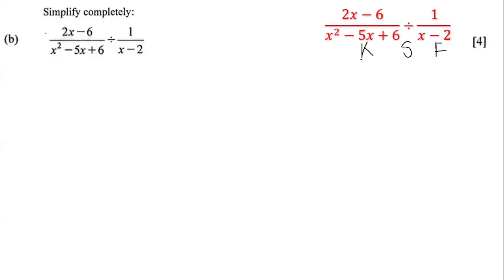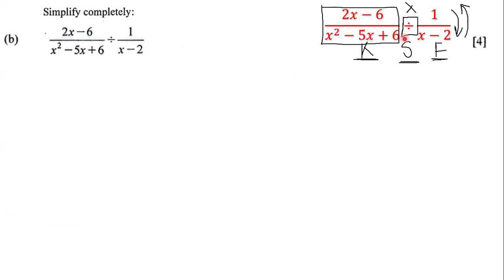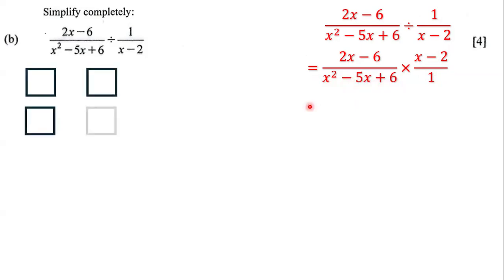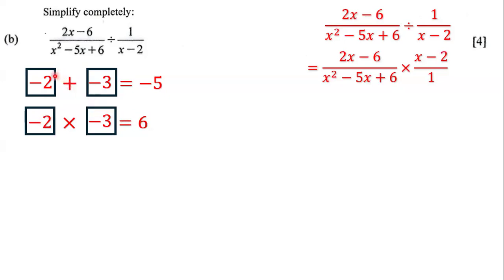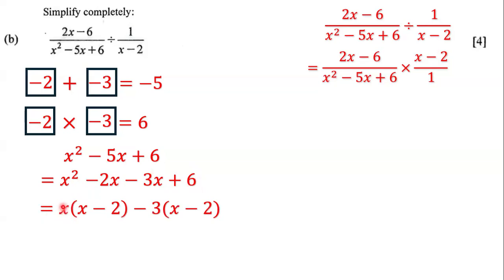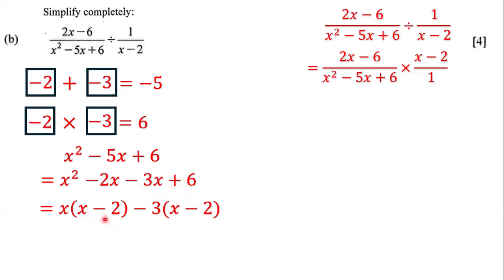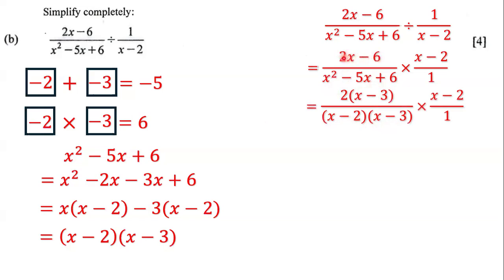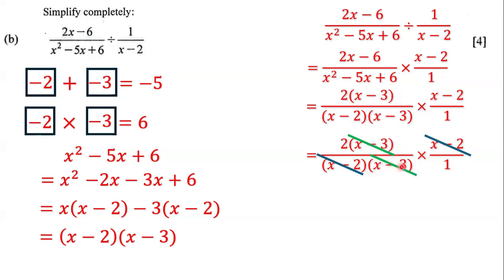Algebraic Simplification (2)